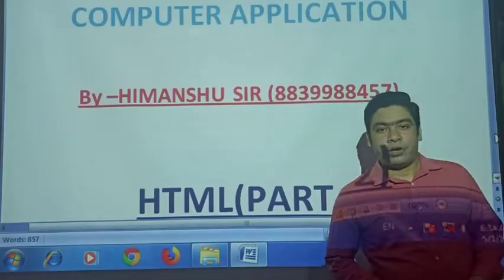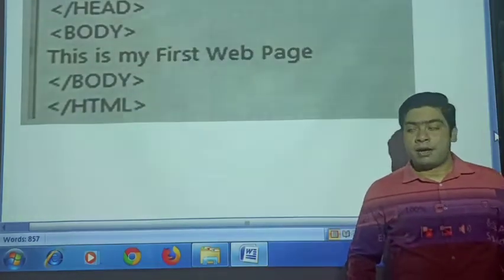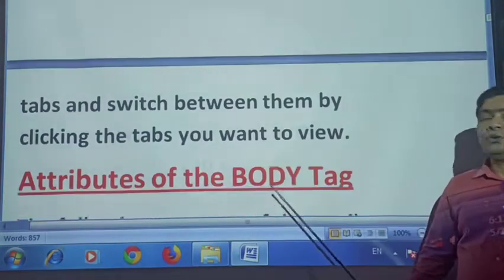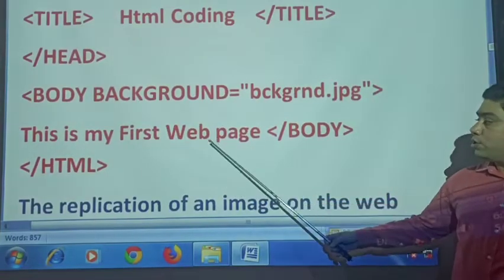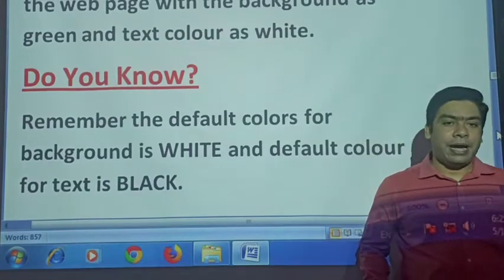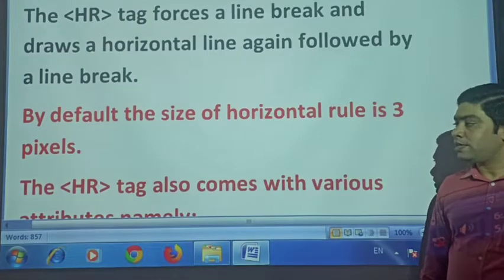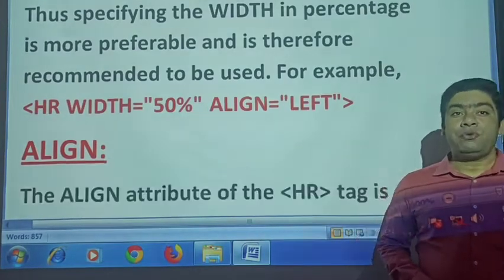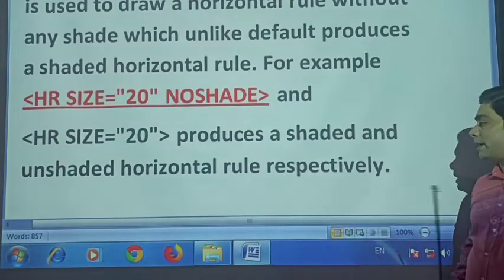HTML PART -2 CLASS -10th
CREATE& SAVE ATTRIBUTES OF BODY & HR TAGS